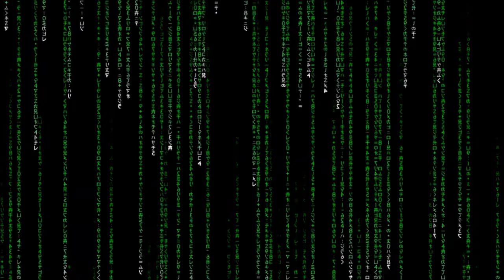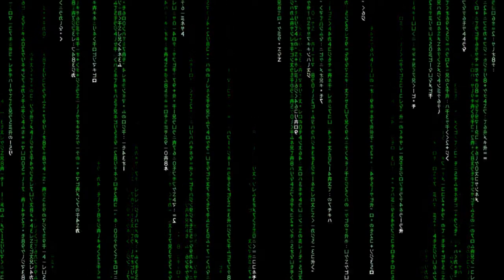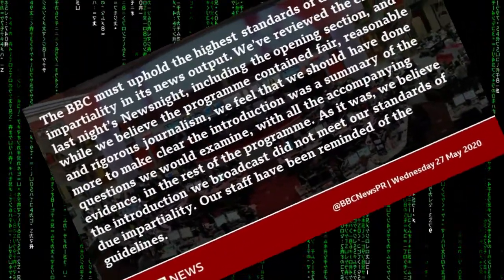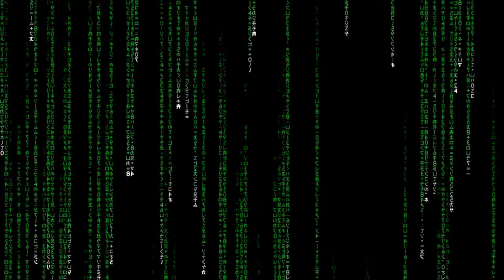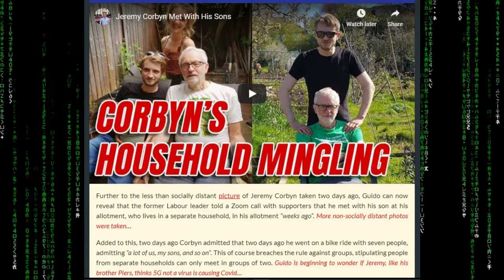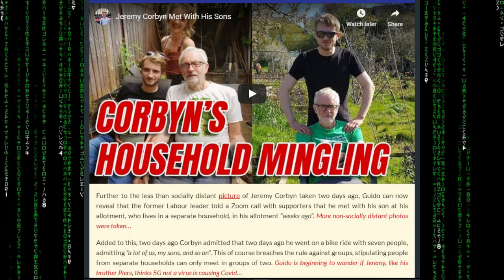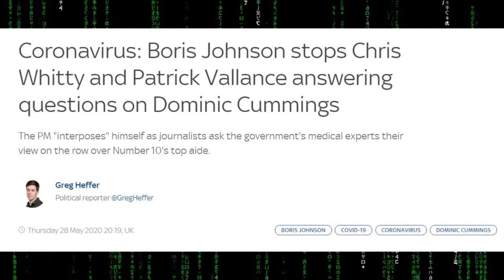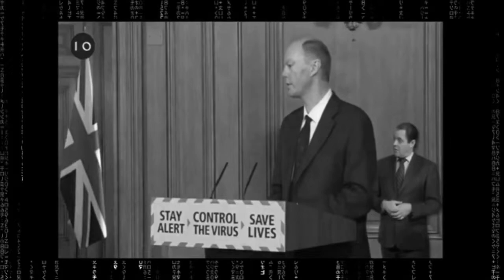Are the media impartial anymore?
so the media have been caught lying and just being hypocritical again. chasing after someone they believe broke the rules why breaking the rules themselves trying to get the story, to then state something is actual fact when it is not and then was proven wrong the next day. Or just lying about something that every just saw to push a story.
can we say the media is not impartial but are activists now?
what do you think about all this?

sources.
labour m.p went to funeral with over 100 people

DON'T HARASS/BULLY: This video is for educational, entertainment and social commentary purposes only. It is not intended to cause harassment. Do not contact or harass the creator of the video I’m responding to. The link is provided solely for copyright purposes.